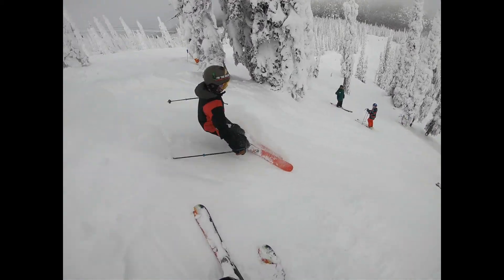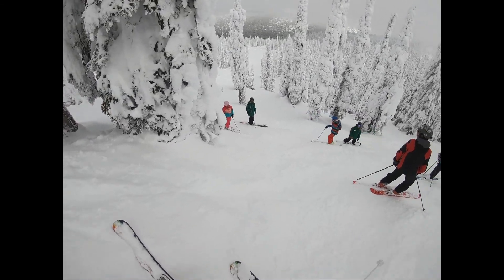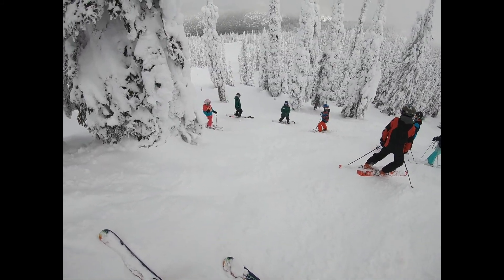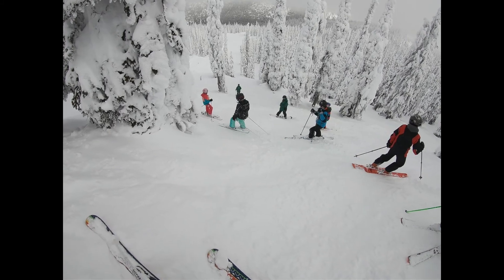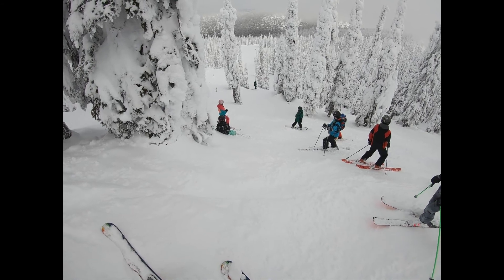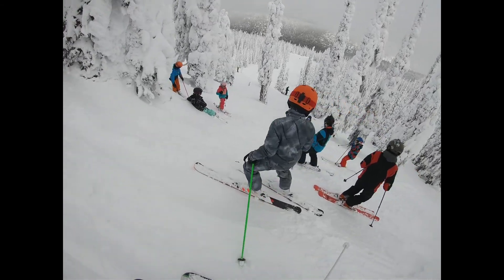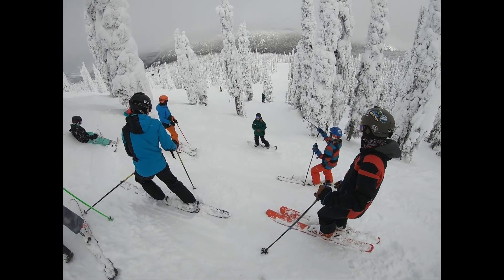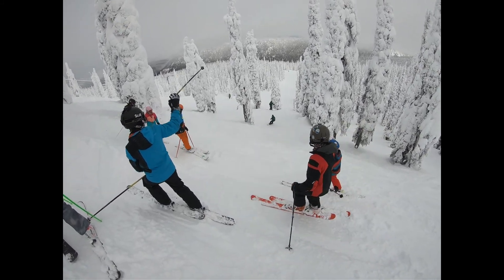A Good Ride Buddy Will... Check Your Landing and Spot Your Jump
We talk all the time about riding with a buddy to stay safe but, what exactly is a ride buddy responsible for? How do they help keep you safe?

A good ride buddy will help you check your landing and spot your jump. Ride along with the Whitefish Freestyle Team and watch how they use the buddy system to safely navigate a jump along a steep slope.

Things to note:
1. They have one person ski to the lip and check the landing
2. They designate a spotter to roll over the jump and check for unexpected obstacles
3. They rely on the spotter to give the "all clear" from the bottom
3. They are constantly communicating with each other
4. They are ready to change course when necessary
5. They stop and wait well out of the way of the landing and run out